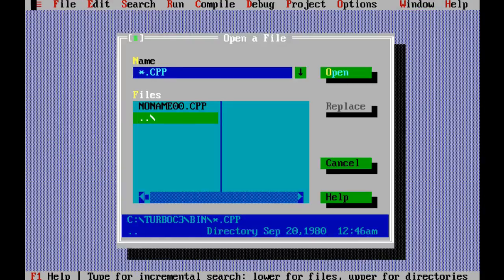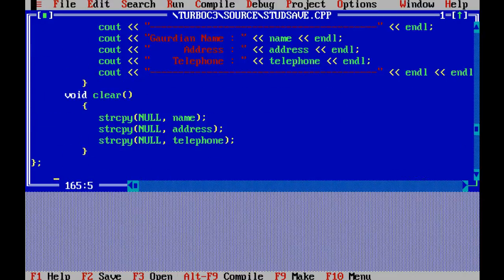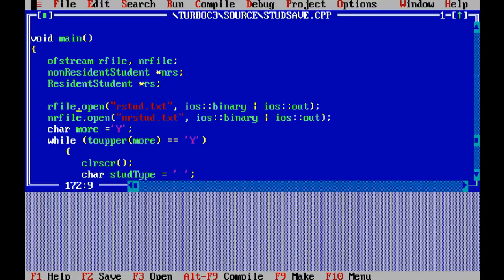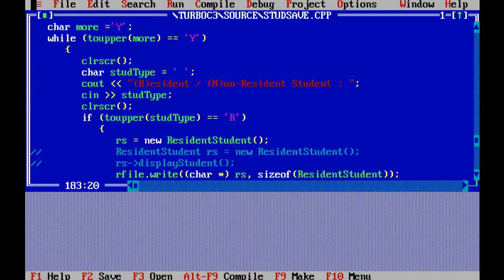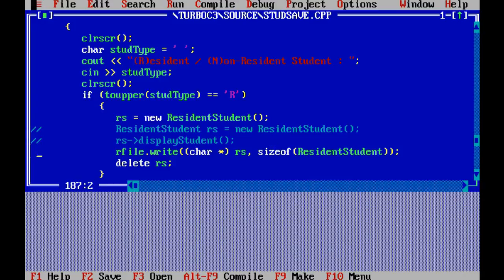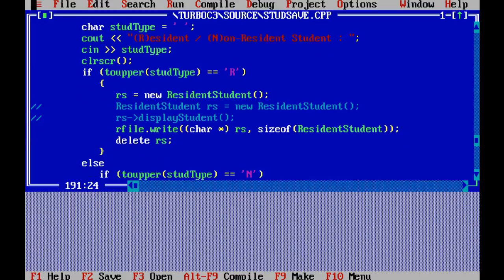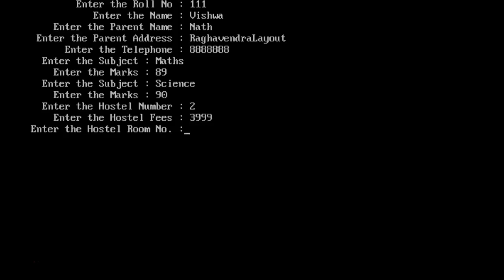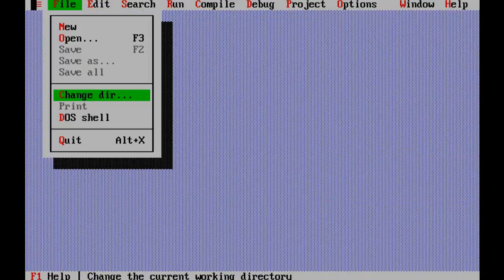01 021 Saving the Student Details